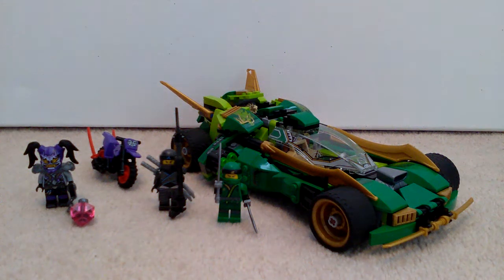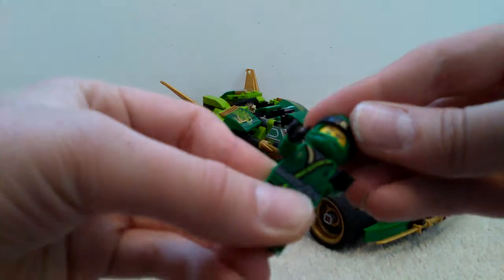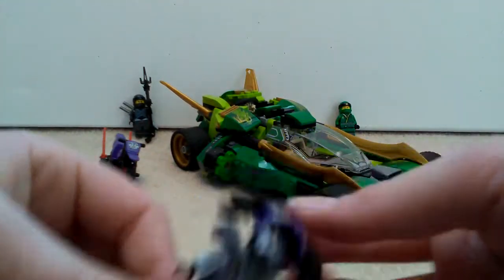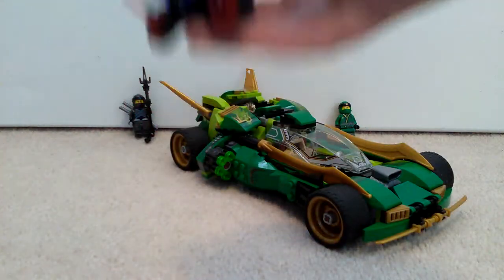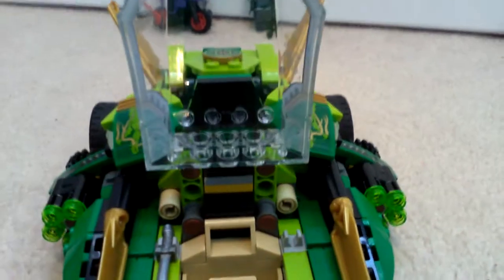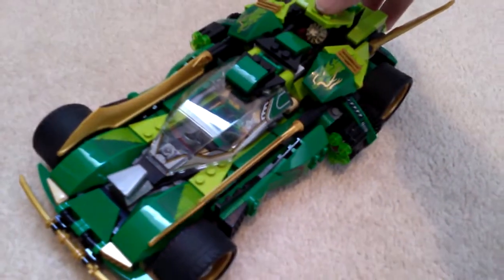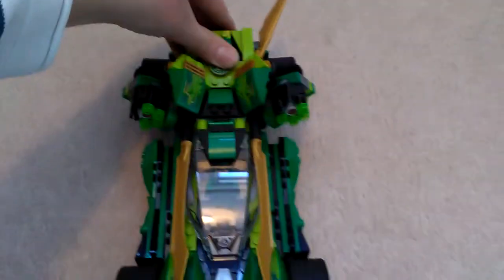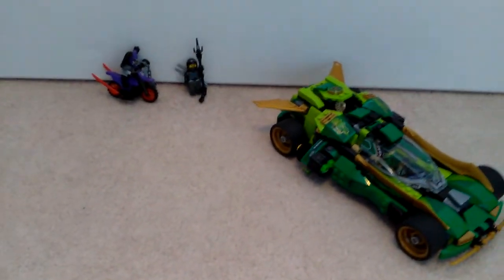Lego Ninjago 70641 Ninja Nightcrawler Review!